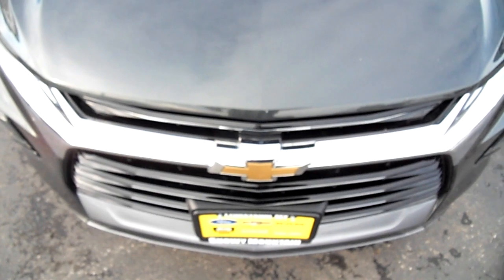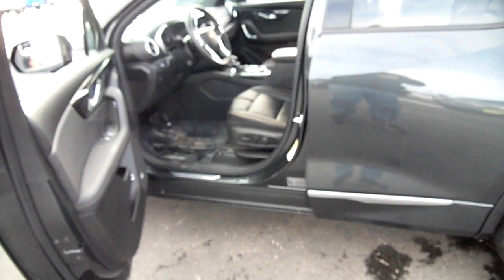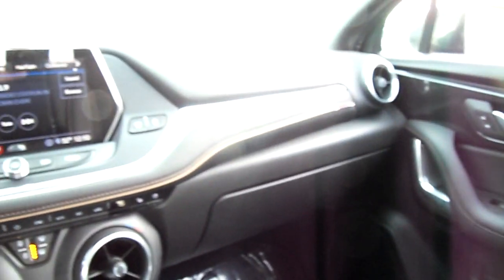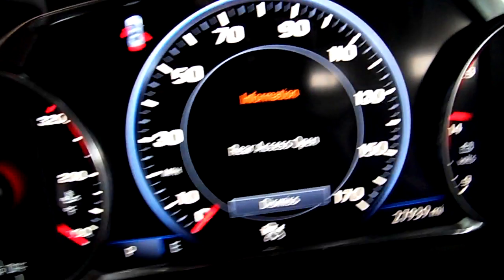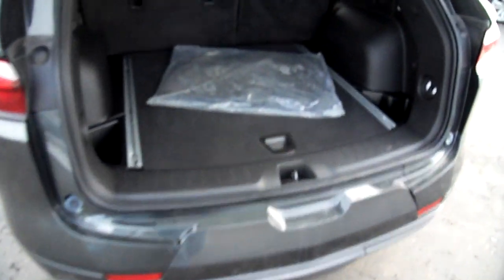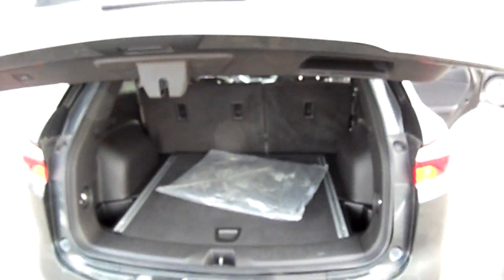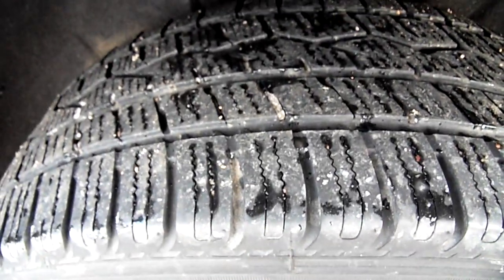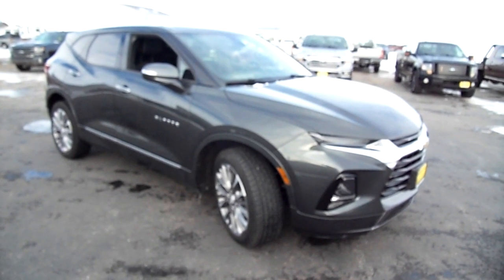J2219A 2020 Chevrolet Blazer AWD Premier - NAV/Heated Seats/Wheel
PREVIEW FUEL EFFICIENT 25 MPG Hwy/18 MPG City! CARFAX 1-Owner, GREAT MILES 27,927! Heated Leather Seats, Nav System, Heated Rear Seat, Power Liftgate, All Wheel Drive, Aluminum Wheels, DRIVER CONFIDENCE II PACKAGE, LPO, FLOOR LINER PACKAGE
KEY FEATURES INCLUDE Leather Seats, All Wheel Drive, Power Liftgate, Heated Driver Seat, Heated Rear Seat.
OPTION PACKAGES DRIVER CONFIDENCE II PACKAGE includes (K4C) Wireless Charging, (UV2) HD Surround Vision, (DRZ) Rear Camera Mirror, (KSG) Adaptive Cruise Control - Advanced, (UGN) Enhanced Automatic Emergency Braking, (UKJ) Front Pedestrian Braking, (UHX) Lane Keep Assist with Lane Departure Warning, (UE4) Following Distance Indicator, (UEU) Forward Collision Alert, (HS1) Safety Alert Seat and (TQ5) IntelliBeam headlamps, LPO, FLOOR LINER PACKAGE includes (RIA) front and second row all-weather floor liners, LPO, AUDIO SYSTEM, CHEVROLET INFOTAINMENT 3 PREMIUM SYSTEM with connected Navigation, 8" diagonal HD color touchscreen, AM/FM stereo, Bluetooth® audio streaming for 2 active devices, Apple CarPlay and Android Auto capable, enhanced voice recognition, additional memory for in-vehicle apps, cloud connected personalization for select infotainment and vehicle settings. Subscription required for enhanced and connected services after trial period. (STD), ENGINE, 3.6L V6, SIDI, DOHC WITH VARIABLE VALVE TIMING (VVT) and Active Fuel Management with Stop/Start (308 hp [230 kW] @ 6600 rpm, 270 lb-ft of torque [365 N-m] @ 5000 rpm) (STD), TRANSMISSION, 9-SPEED AUTOMATIC, ELECTRONICALLY-CONTROLLED with overdrive, includes Driver Shift Control (STD).